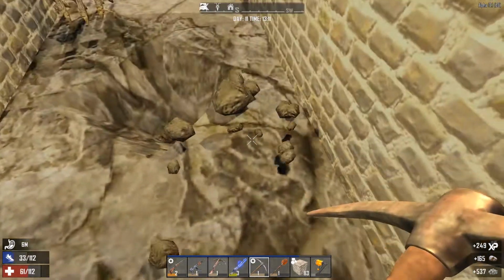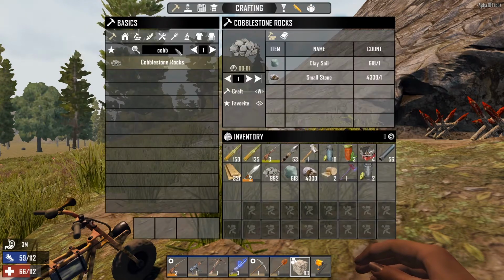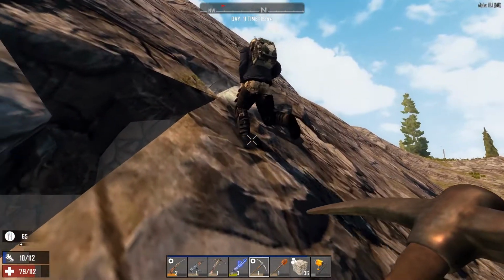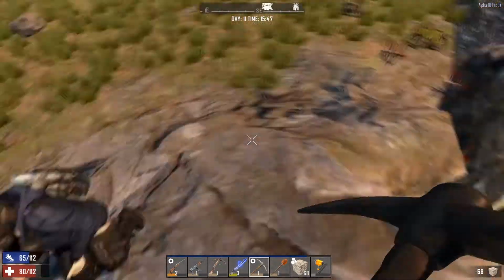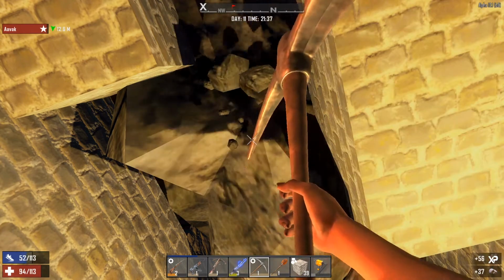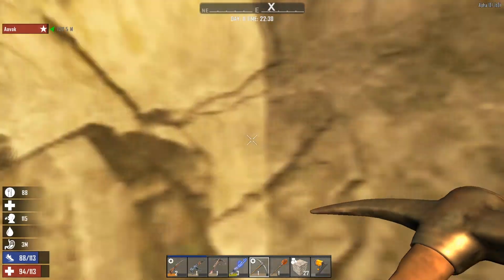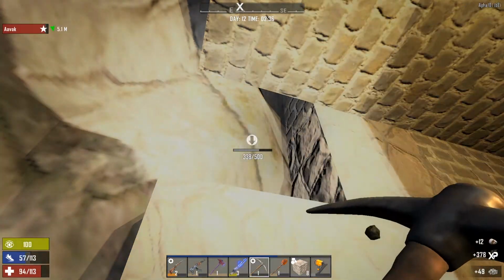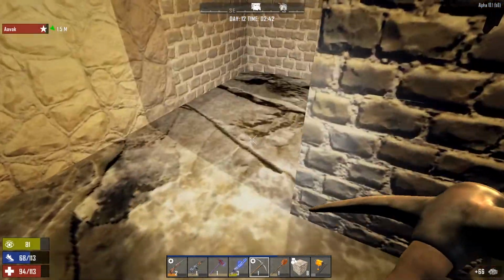Reinforcements! - 7 Days To Die (A18) – Coop with Aavak - Part 11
Welcome to 7 Days to Die with Aavak! In this episode we reinforce the walls of the horde base and reshape the entrance, to try and stop the horde digging through!

7 Days to Die is an open-world game that is a unique combination of first-person shooter, survival horror, tower defense, and role-playing games.

7 Days to Die thrusts players into the aftermath of the fall of civilization with only their wits and bare hands to survive. In this continually evolving title currently in alpha stage development, players must explore the open world alone or with friends to build tools, weapons, and shelter against the dangers of the reanimated dead, infected wildlife and the world itself.